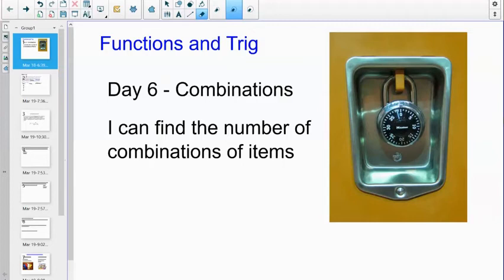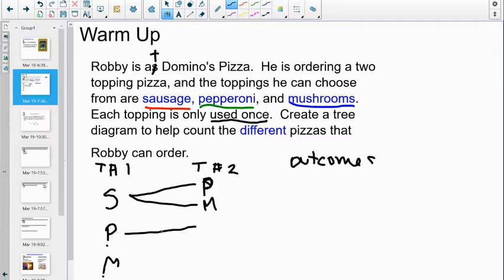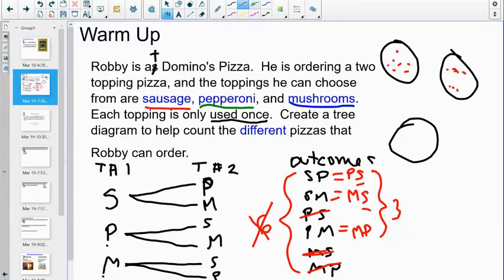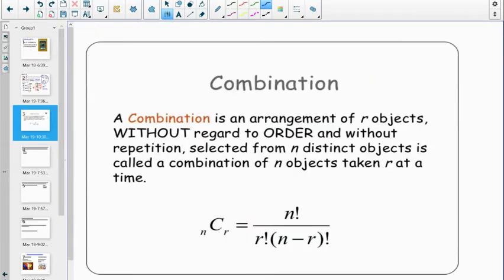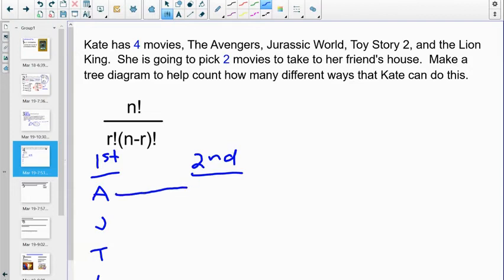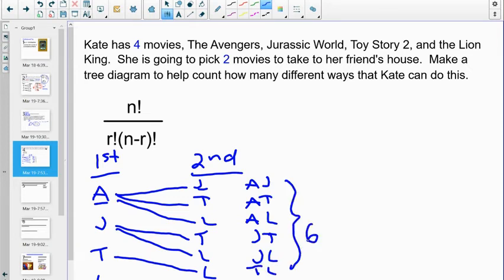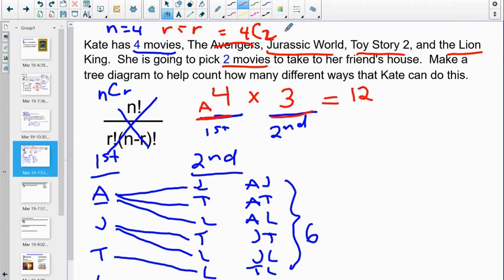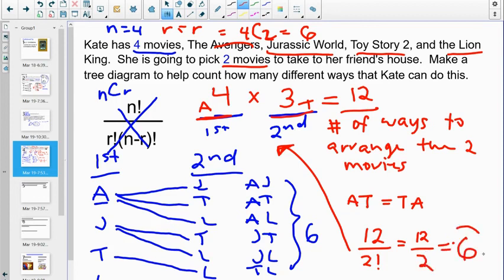Unit 3 day 6 Combinations part 1